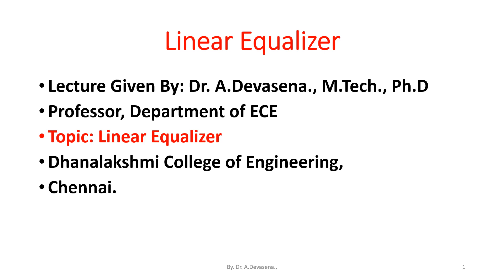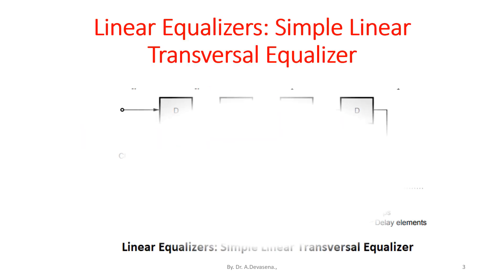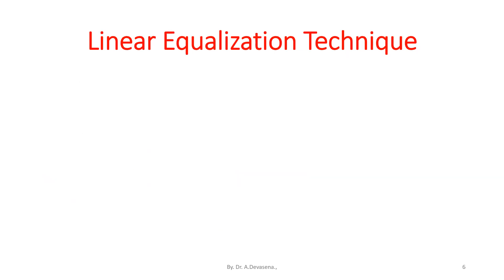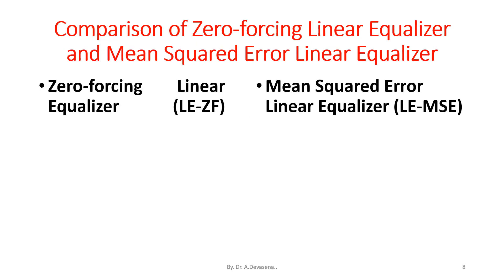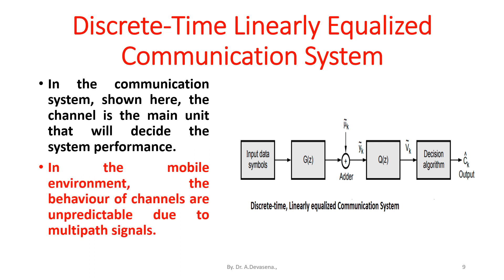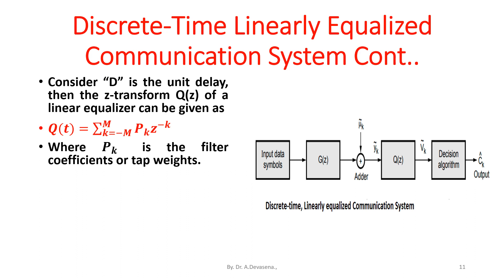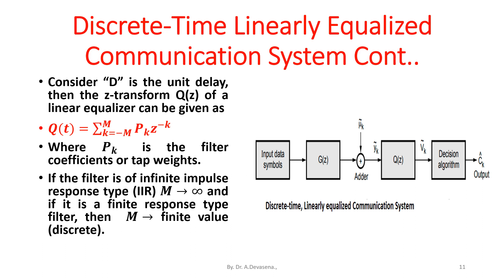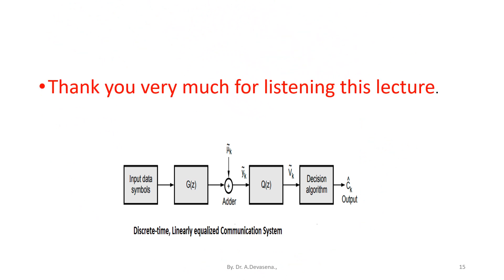Linear Equalizer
A most common type of equalizer structure is known as Linear Equalizer.
When they are designed with Finite Impulse Response (FIR) Filters, then they are known as Linear Transversal Filters (LTF).
It comprises of tapped delay lines, with symbol periods (Ds)
The linear Equalizer tries to nullify the ISI distortion generated by the mobile channel.
In case if an equalizer is not present at the receiver output then the noise available would be more when compared to presence of equalizer unit.
Such availability of more noise is known as “Noise enhancement”.
But by providing a linear equalizer at receiver end of communication system, the following advantages are obtained:
Minimum noise enhancement
Produces flat frequency response for the overall system.
Nullifies ISI distortion.
The linear equalization technique is the method used by the receiver to deal with Inter symbol Interference (ISI) generated by the non-Nyquist nature of the system response.
Such  a linear equalizer shown here employs a simple method to reduce ISI distortion.

Two main Algorithms used under Linear Equalizer are
Zero-forcing Linear Equalizer (LE-ZF)
Mean Squared Error Linear Equalizer (LE-MSE)